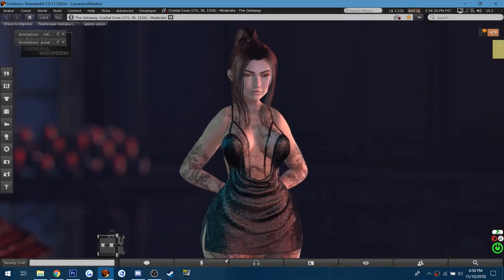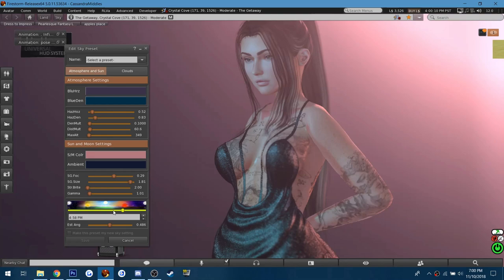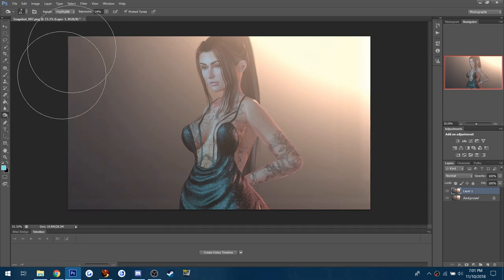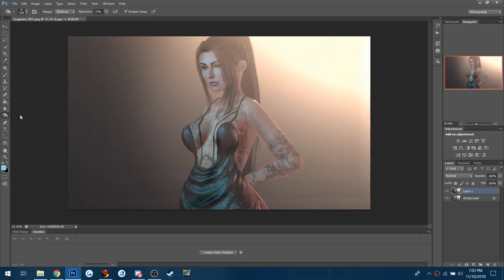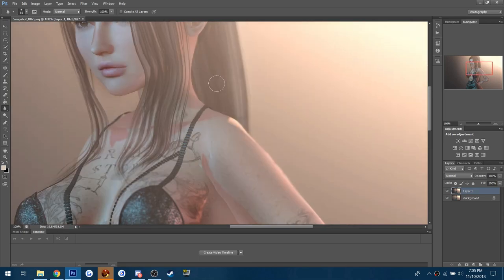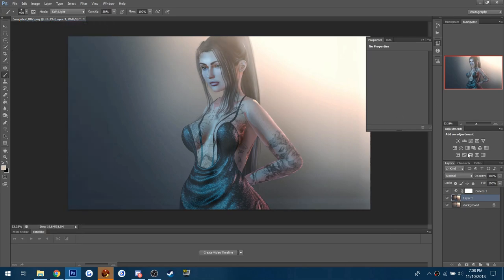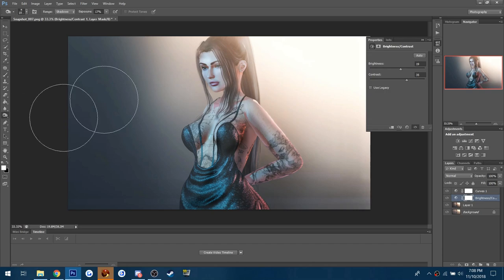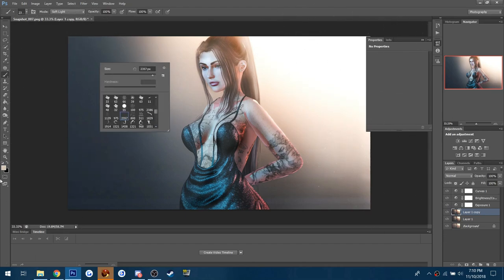Part 2: Editing Photos with Backlighting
Hi there everyone! This is a THREE part series where I help explain how to get that gorgeous back lit photo. I'm by no means a professional whatsoever, this was just fun for me and I still tinker and mess around with it. These videos were massively requested by several followers, friends, and even rl friends. It took me a few times to get it exactly how I liked it, but made sure to save the windlights both for you.

Cynefin's AMAZING projector lighting set and the whole reason I really got motivated to do this:

A 'how to' make your own projector light will be coming soon as well.

My windlights made and used. Filmed with Vlogging Light, used Underwater Light for showing the Projectors. Created backlight and then backlight 2 in part 2.